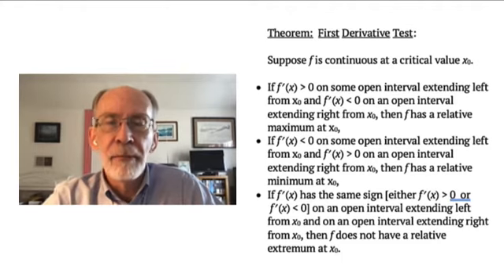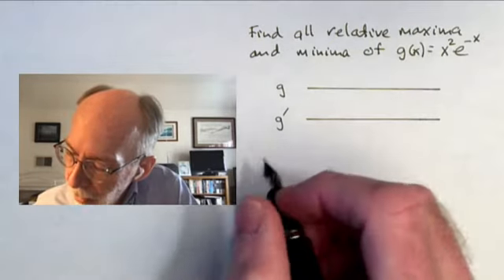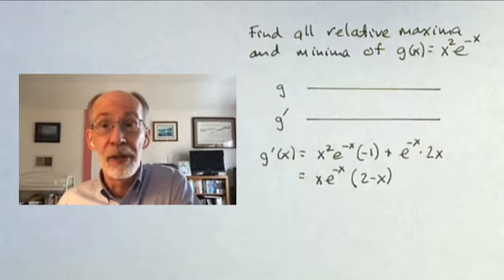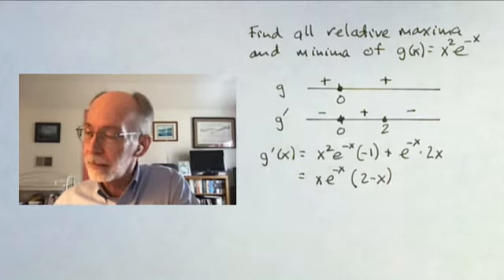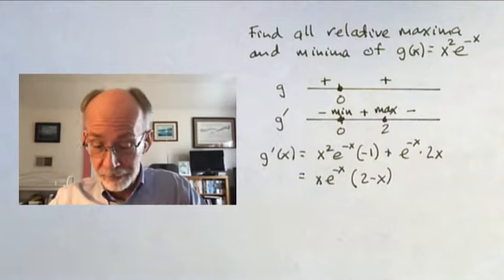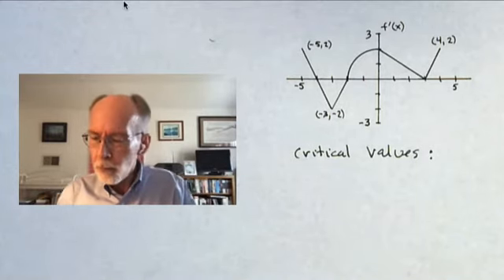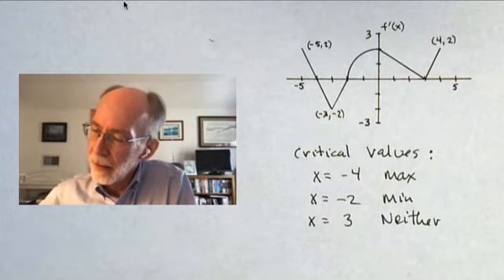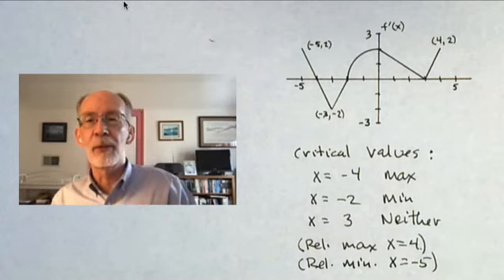First Derivative Test 2 – Examples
Gives two examples applying the First Derivative Test from Calculus.

Chapters:
0:00 Introduction
0:40 Example 1
4:08 Example 2